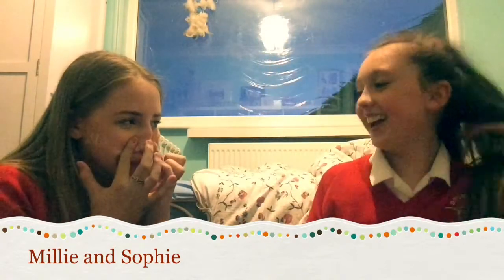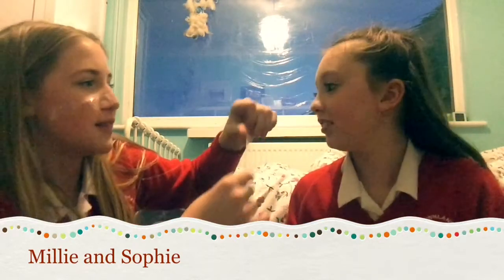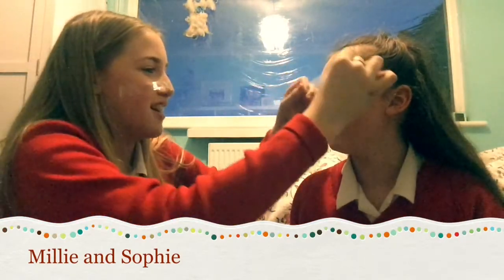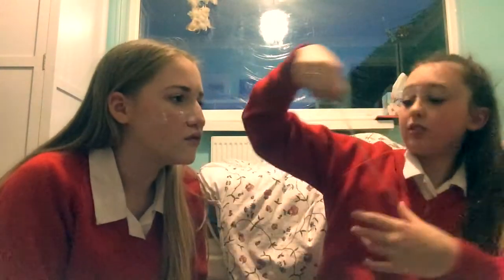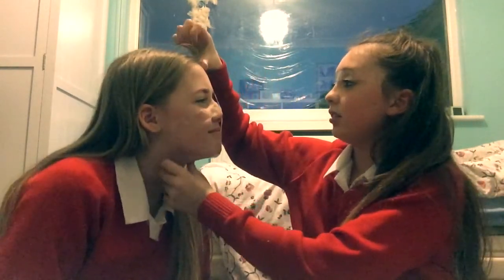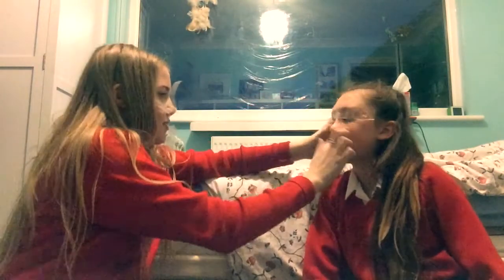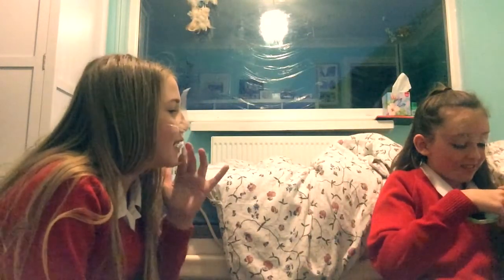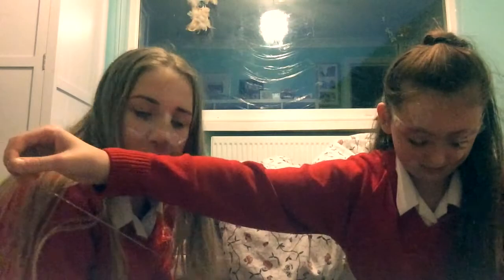Sellotape Challenge💞😂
This is our first vid I hope you enjoy xoxo love you lots ❤
How old are you:
Millie-12
Sophie-11